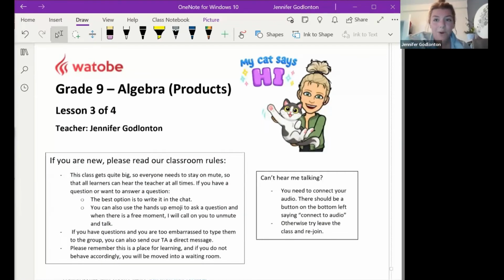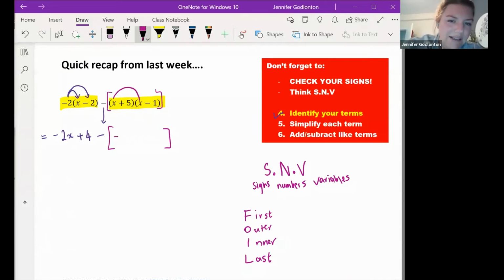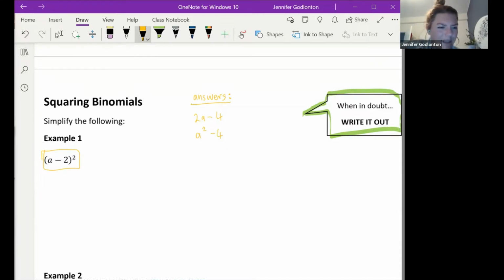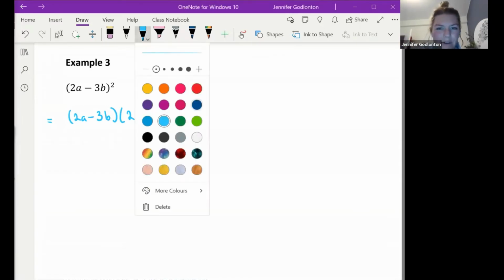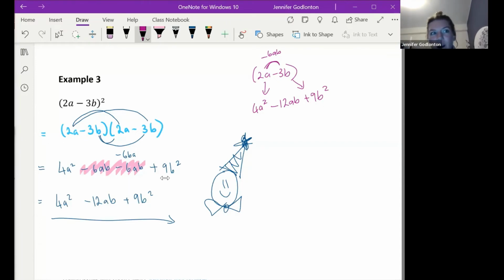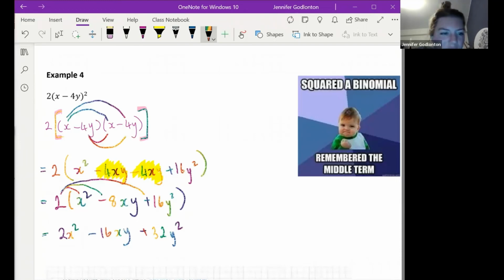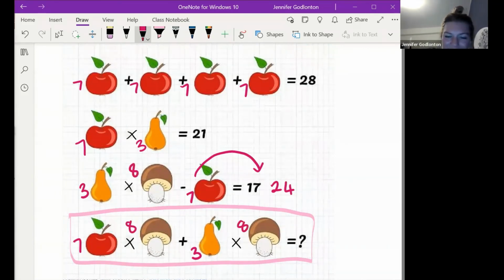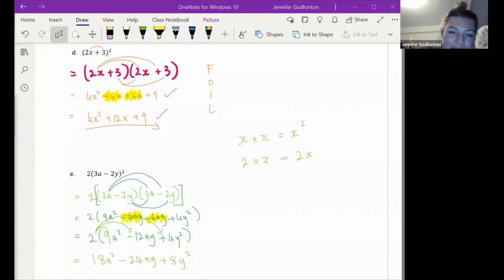Grade 9 - Algebra - Products (squaring binomials)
Grade 9 | algebra | term | SNV | add | subtract | variable | binomial | like term | FOIL | squaring | square | distribution |